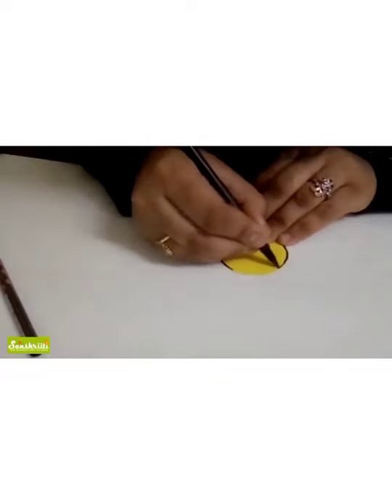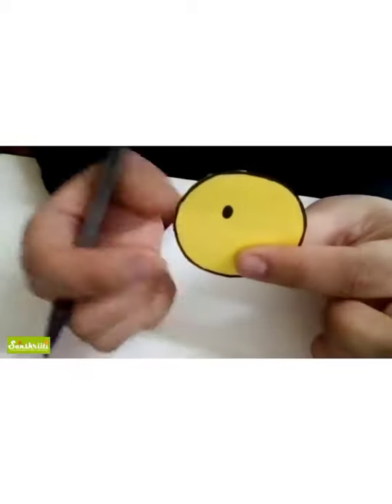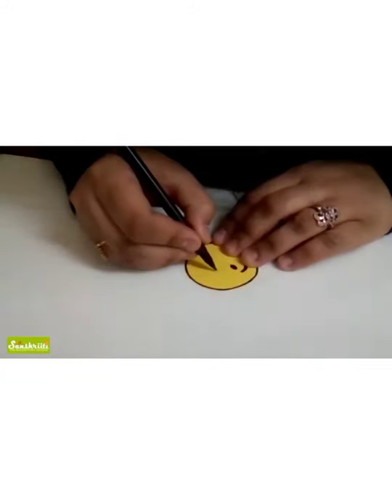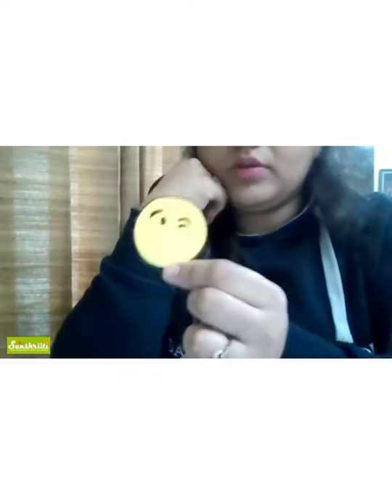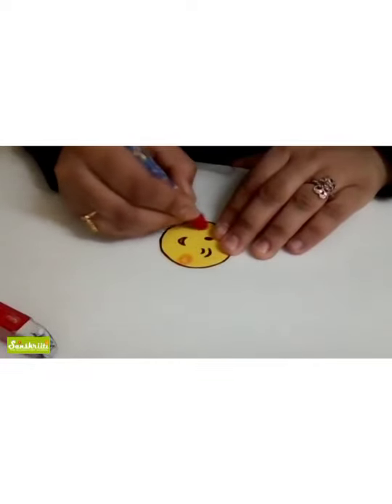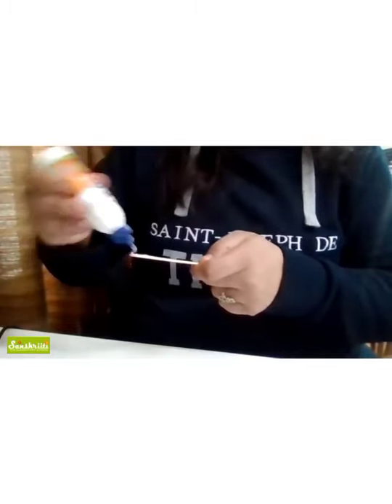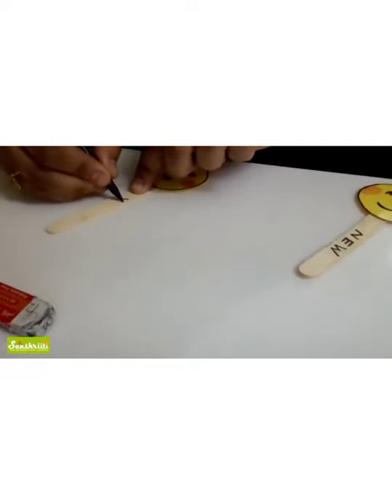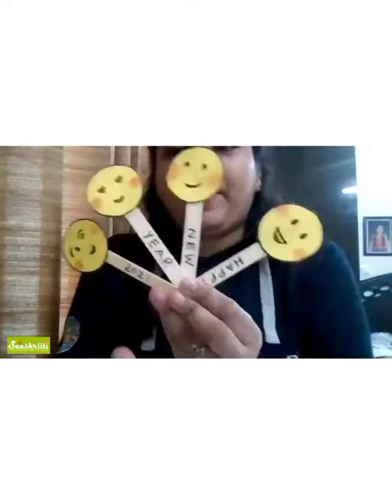New Year Activity